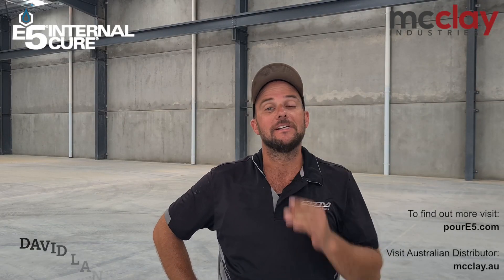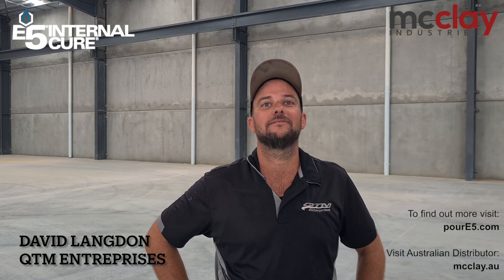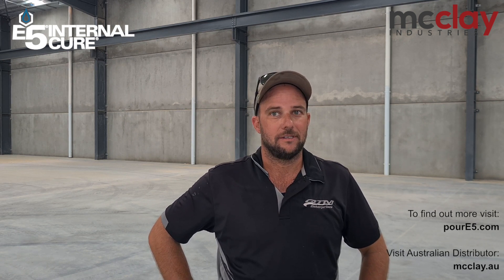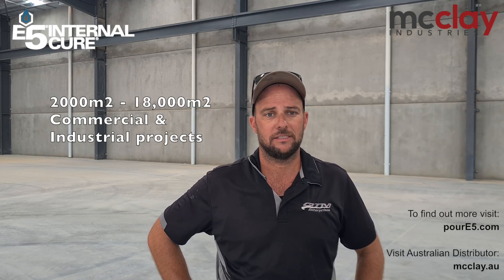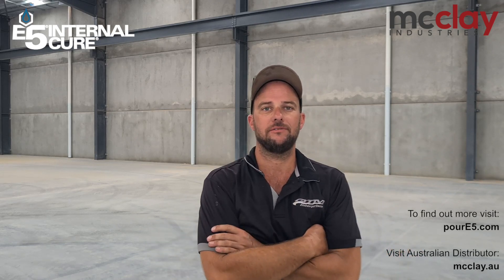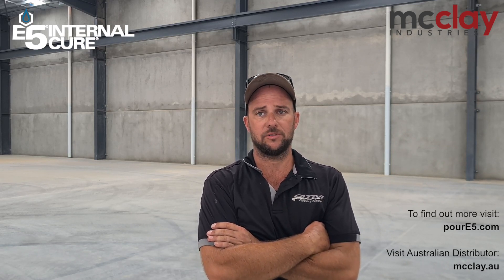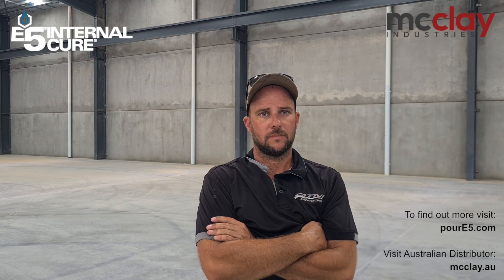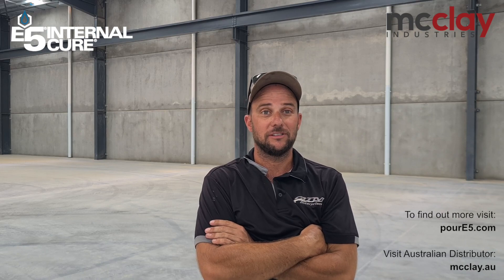E5 Internal Cure - Testimony - QTM Enterprises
E5 Internal Cure is a revolutionary method for curing concrete. Instead of blocking the remaining water under the surface of the concrete, it controls the water in the mix, maintaining a true water-cement ratio.

E5 Internal Cure is added to the concrete truck and holds the water to the mix, significantly reducing bleed water. This water is then used to cure the concrete, producing a less permeable concrete with less shrinkage and shrinkage cracking.

Improve your concrete and reduce your risk with E5.

Visit us at mcclay.au